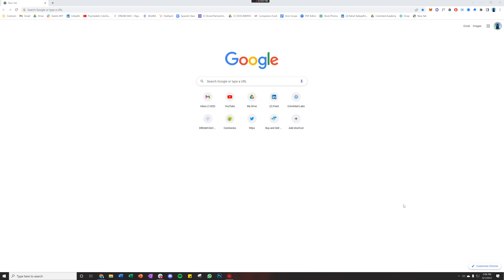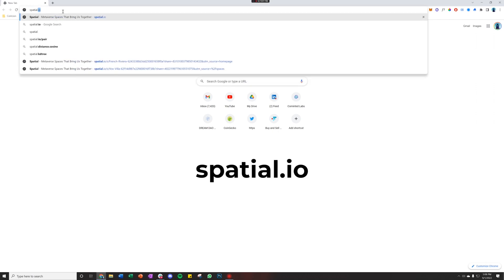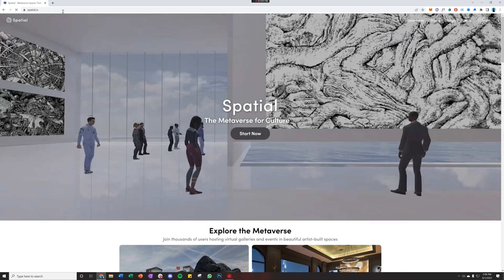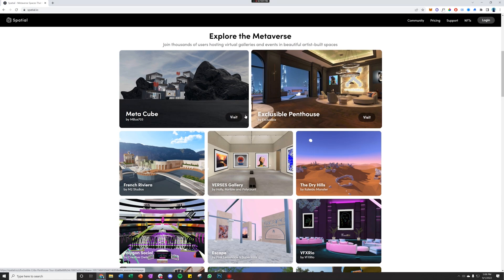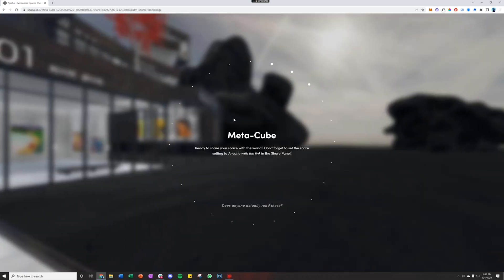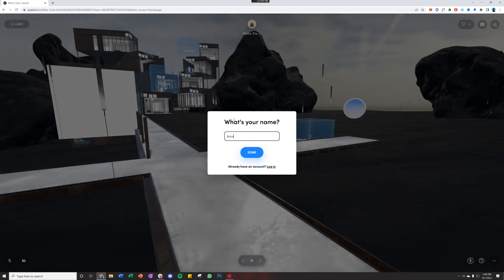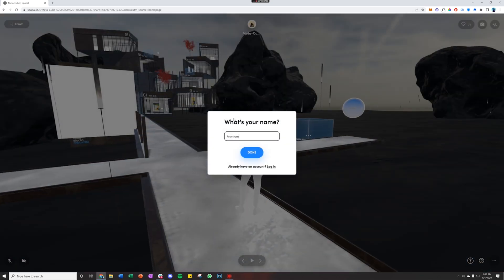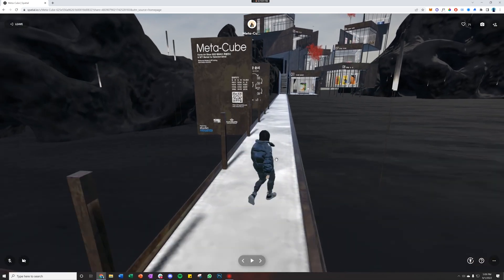How to Enter The Metaverse - Spatial.io Tutorial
This video is a short tutorial showing you how to enter the Spatial.io Metaverse.

About Cominted Labs:
Cominted Labs is a full-service NFT & Metaverse studio.
We are experts in developing NFT projects and designing engaging experiences in the leading metaverse platforms (Decentraland, Sandbox, Spatial, Oncyber & more). Since 2021, we have successfully launched +30 web3 projects for our clients.